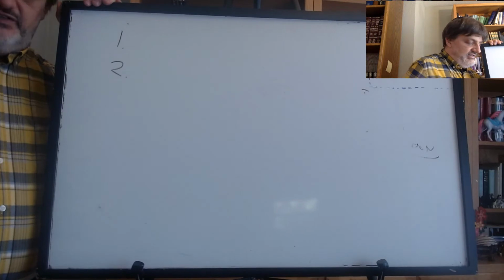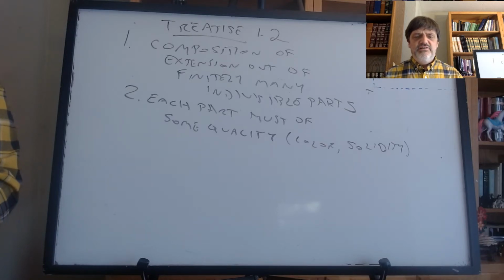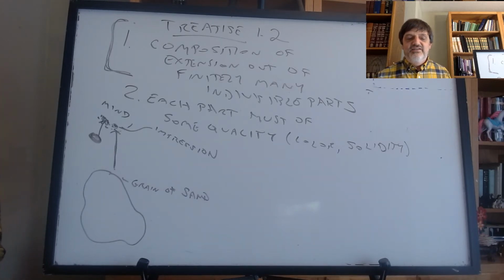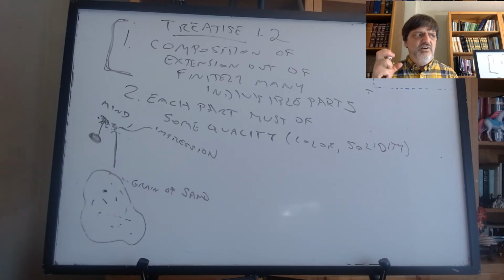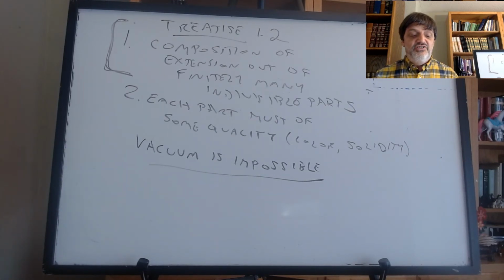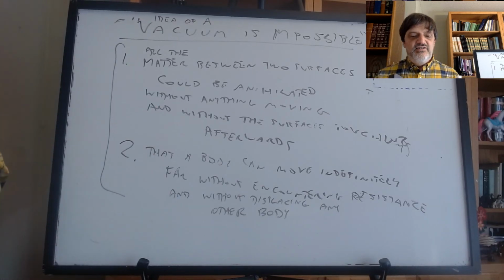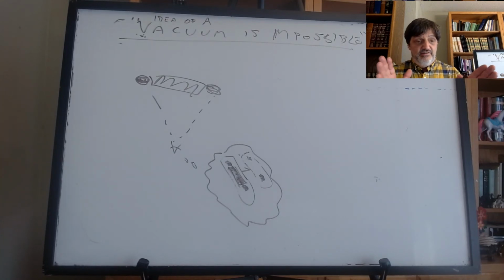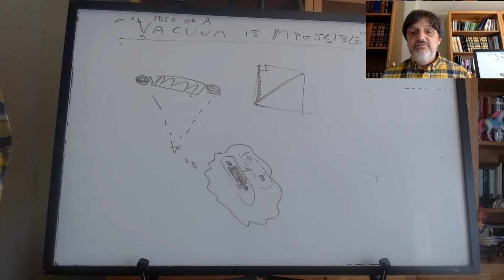Empiricists: Hume, lecture 3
PHIL 100C, UC Santa Cruz, Spring 2020, lecture of 5/18. Hume, Treatise, Book One, Part Two.